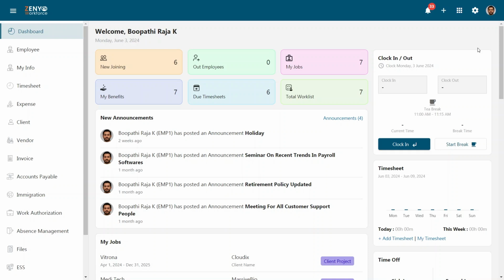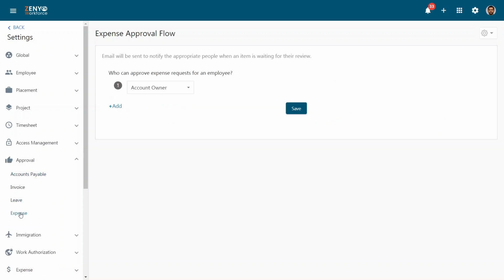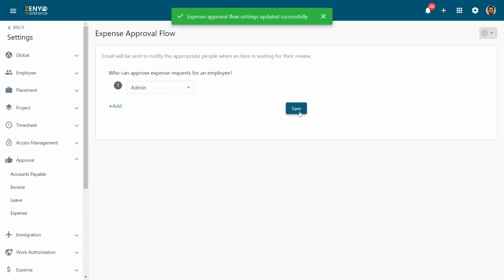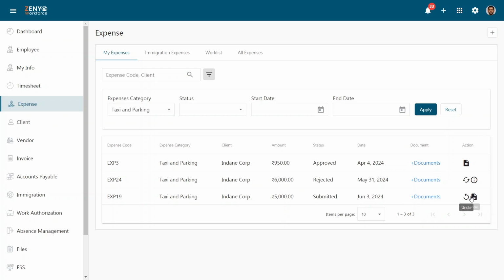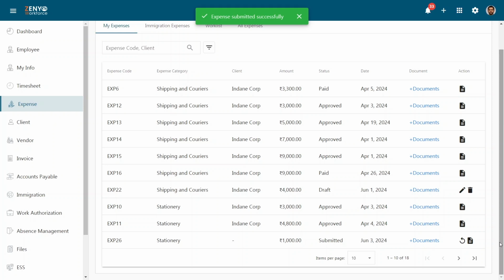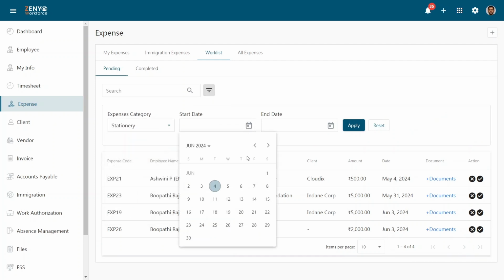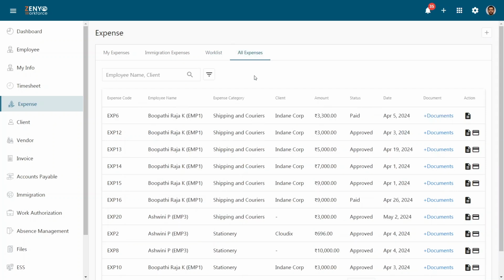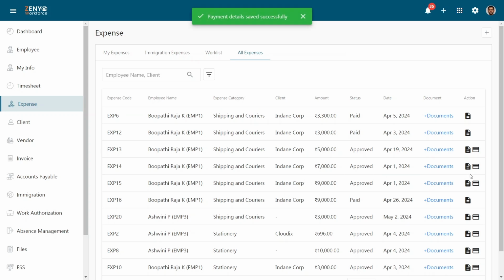Expense Management Training Video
Expense Management

The Expense Management feature in Zenyo Workforce streamlines the process of tracking, submitting, approving, and paying work-related expenses. From customizing settings and categories to creating and managing expense requests, the feature simplifies reimbursements with multi-level approval flows, automated tracking, and payment processing capabilities, ensuring seamless financial management.

To learn more information on this topic, visit our Zenyo Workforce Help Center